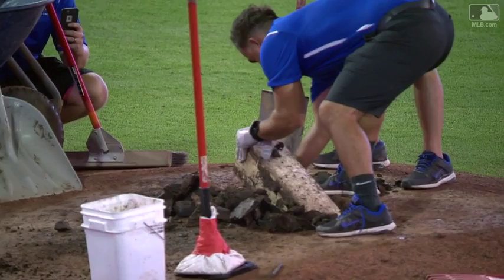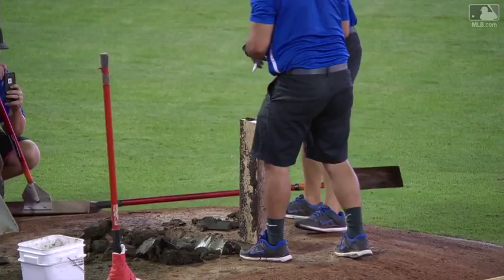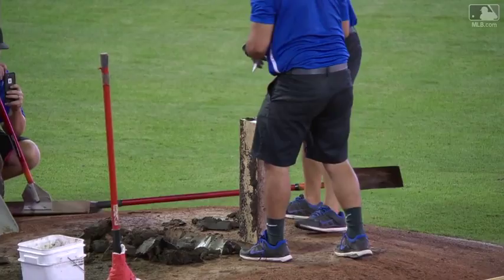ARI@MIA: Grounds grew digs out mound for Volquez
The Marlins' ground crew digs out the mound before presenting it to Edison Volquez following his no-hitter on Saturday